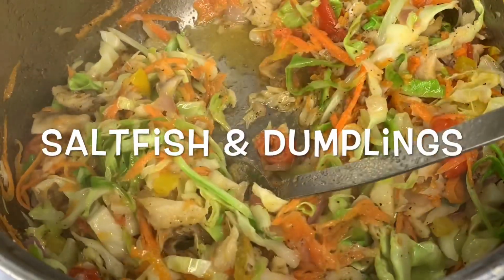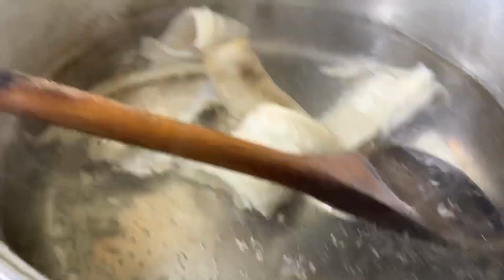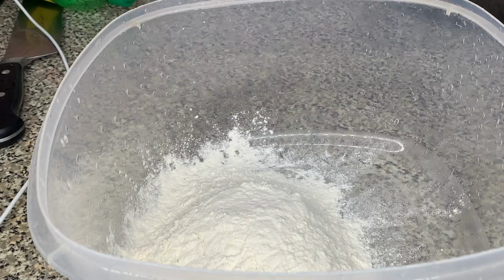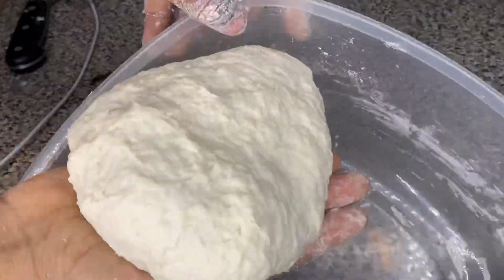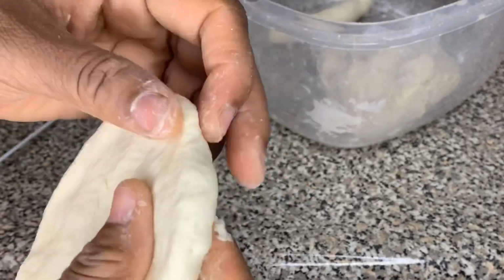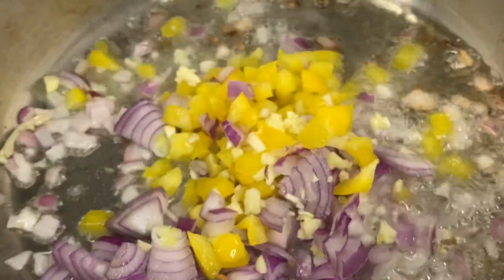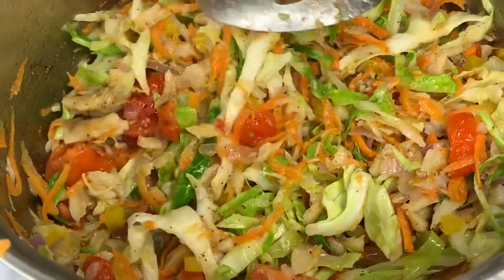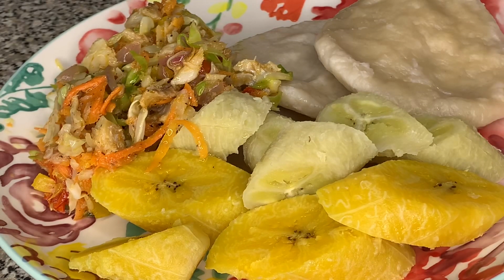Saltfish Souse & Dumplings + Green Bananas + Yellow Plantains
1 pack Saltfish
1 cup shredded cabbage
1/2 cup shredded carrots
1/2 tomato, diced
1/2 yellow/white/red onion, sliced
1/2 bell pepper
3 cloves minced garlic
1/4- 1/2 cup canola oil
1 tbsp onion powder
1 tbsp garlic powder

5 green bananas
5 yellow plantains
1 tbsp oil
Salt

Dumplings:
3 cups flour
1 tsp salt
3/4 - 1 cup  lukewarm water